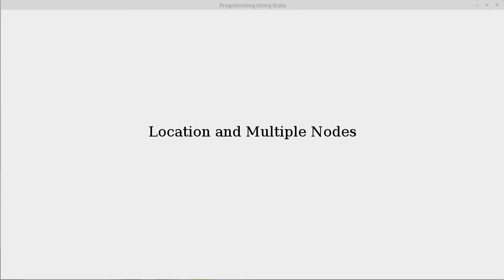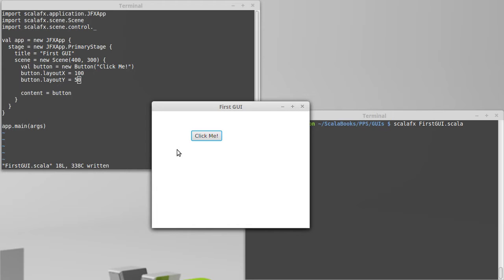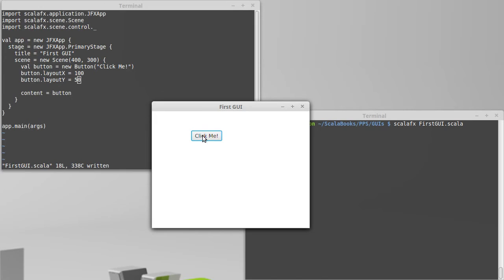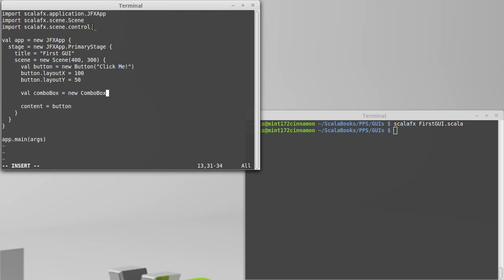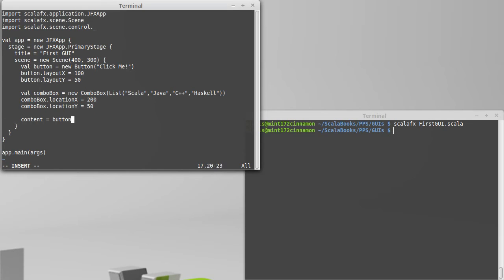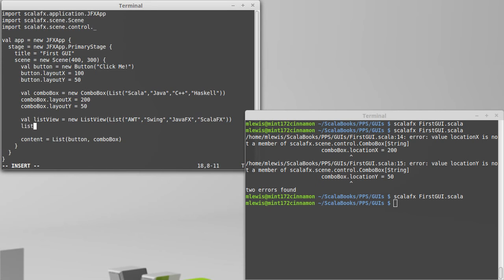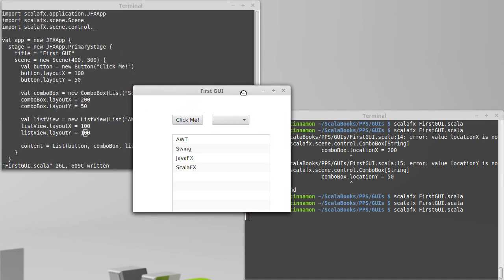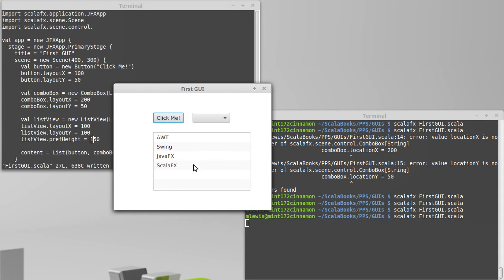Location and Multiple Nodes (in ScalaFX)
This video positions the Button then makes two new Nodes, a ComboBox and a ListView, and adds them to the GUI in reasonable positions with reasonable sizes.